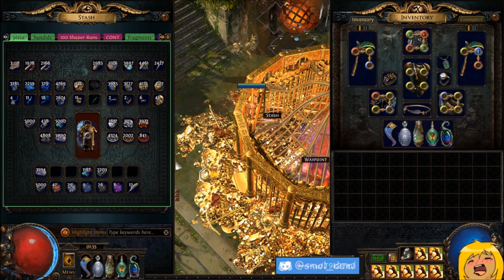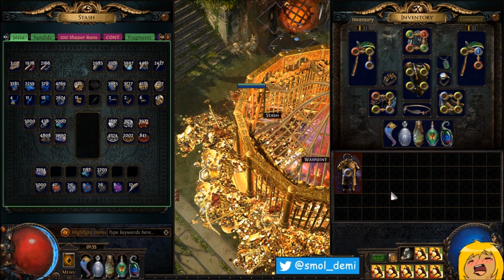MY BEST ANNULMENT ORB LUCK EVER: Insane MoM Shaped Astral Plate DONE (Blight Keep) | Demi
🍋 Credits!

✿✿✿ EXPAND ME ✿✿✿

how you like dem apples

Path of Exile IGN: DeMiGodking